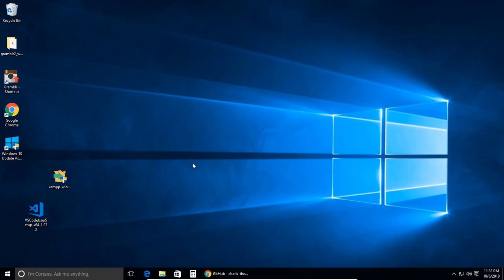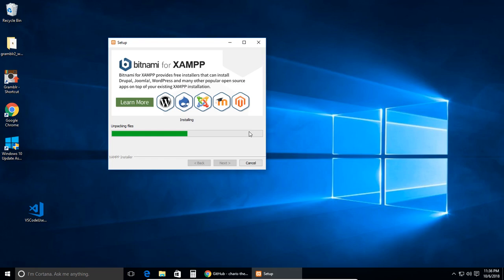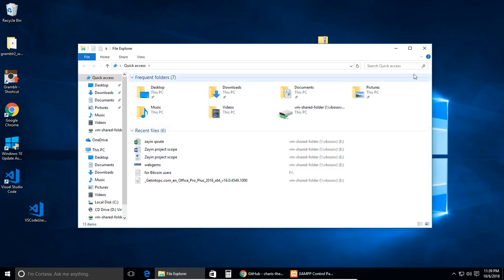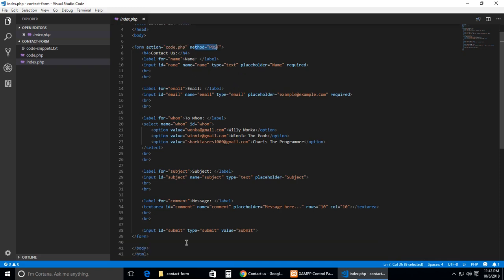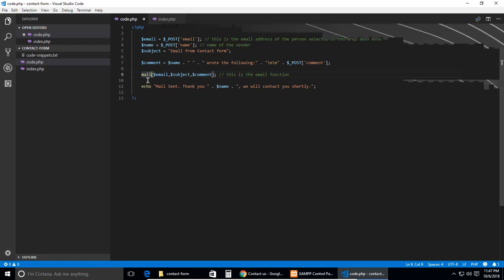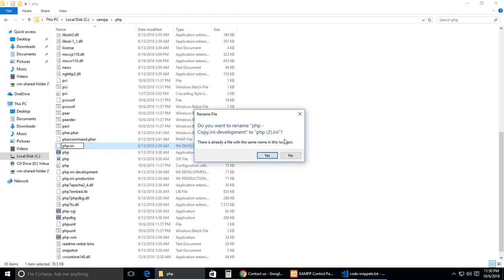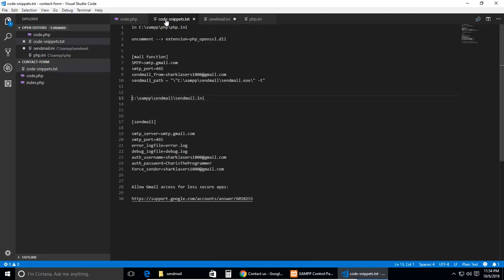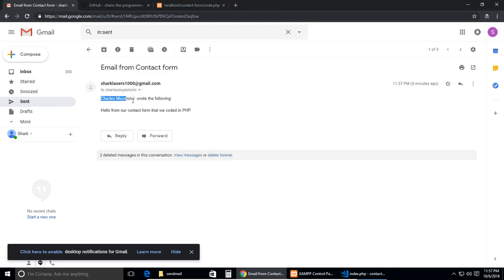How to create a simple email contact form in PHP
In this video I demonstrate how to create a simple email contact form in PHP and how to configure xampp to send emails from your local computer using Gmail.